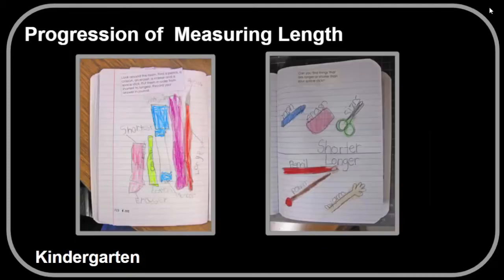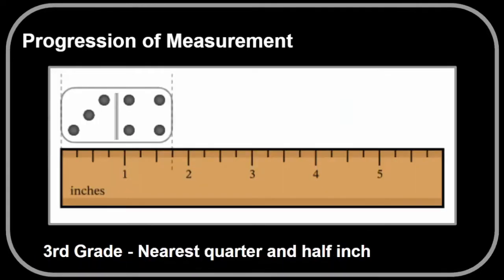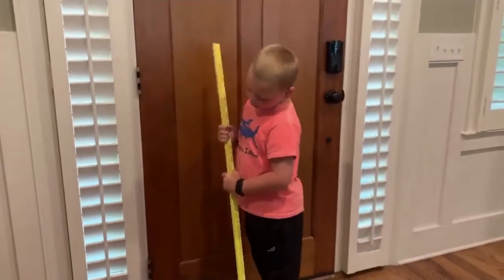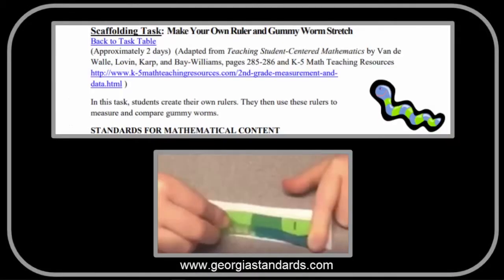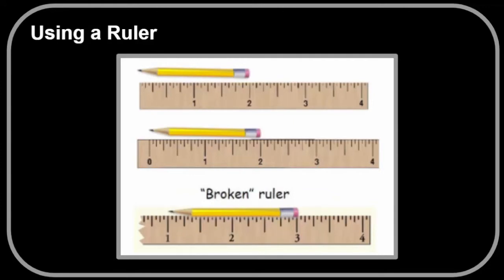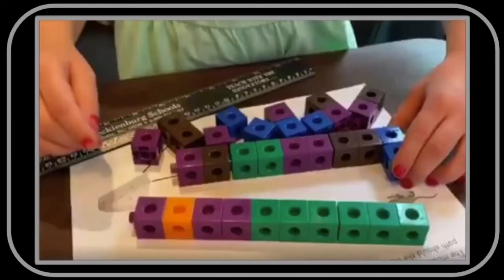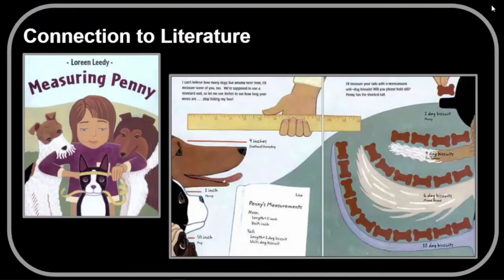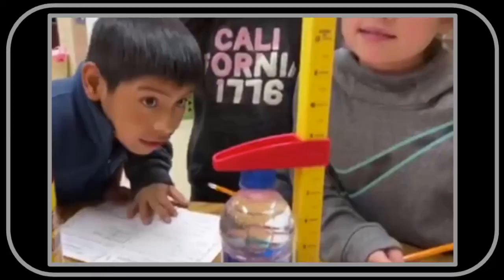2nd Math MGSE2 MD 1 4 Video